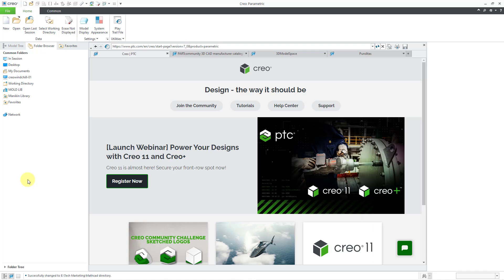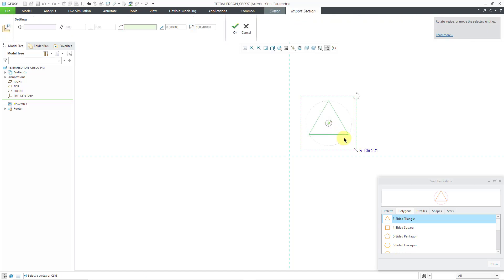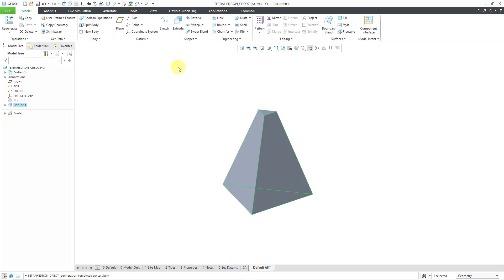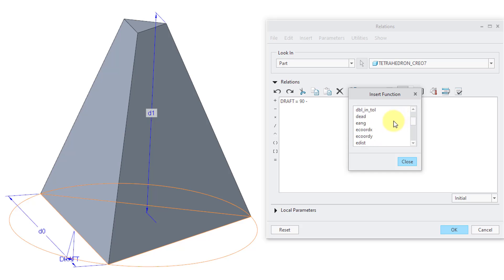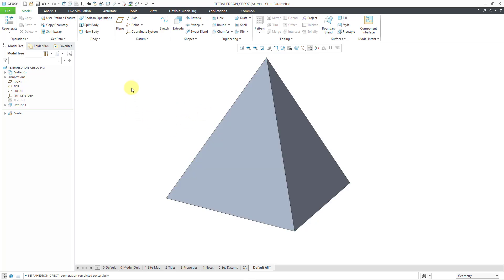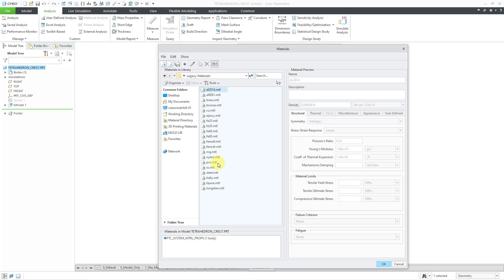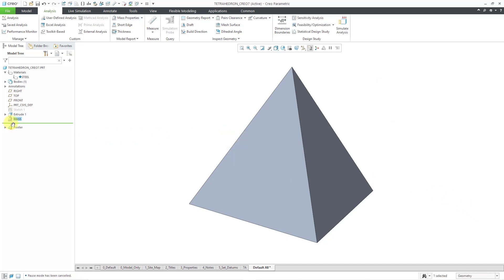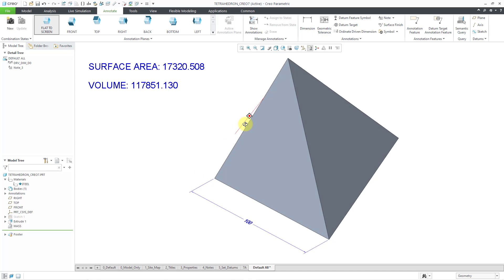Creo Parametric - How to Model a Tetrahedron - Platonic Solids and Polyhedrons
This Creo Parametric tutorial shows how to create a solid model for a tetrahedron. This video supports the Mathcad Community Challenge for May 2024.

Thanks,
Dave